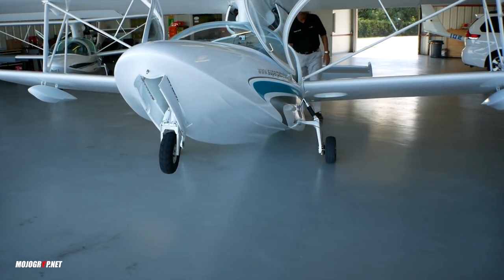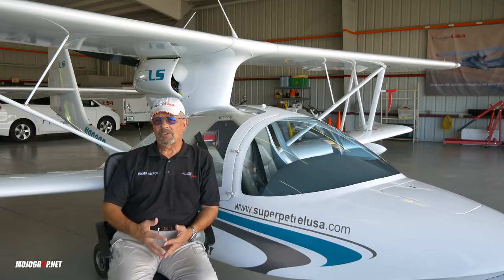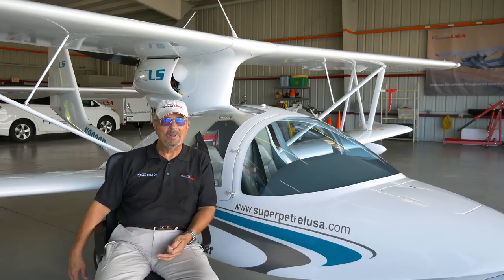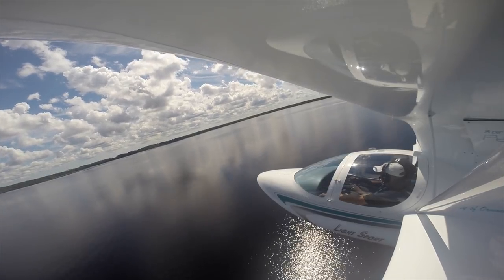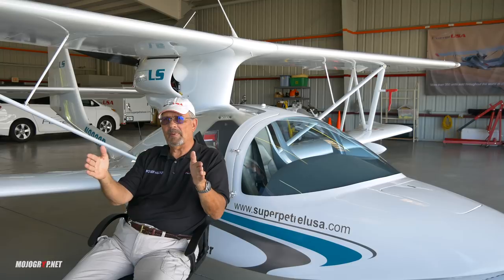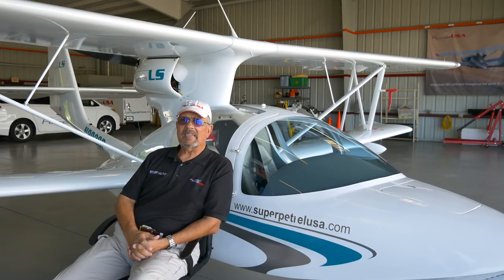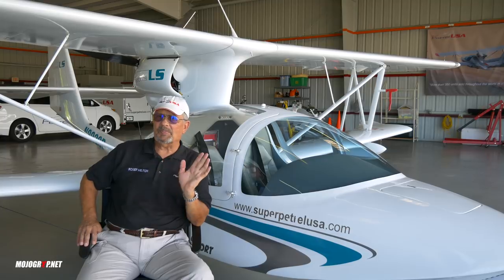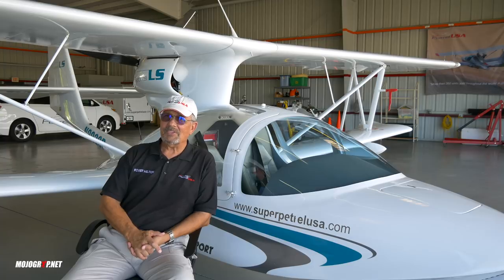Easiest Seaplane To Fly l Super Petrel LS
Here is my full interview video with Roger Helton from Super Petrel USA. He talks more in-depth about this amazing light sport seaplane. From design to power plant, to flight characteristics. You get a proper view of what this airplane is like.

As from my previous coverage of the Super Petrel LS, This small plane is one of the easiest aircraft you can fly. very simple to operate and maneuver. Also simple is the price and available options for the super petrel. There is only one price of $189,000 and that buys you a fully stacked land and water airplane with a glass panel of Garmin G3X.

Super Petrel Specs:
Engine: Rotax 912
Speed: Up to 115 mph
Useful load: 537 lbs
Endurance: 6 hours
Price: $189,000